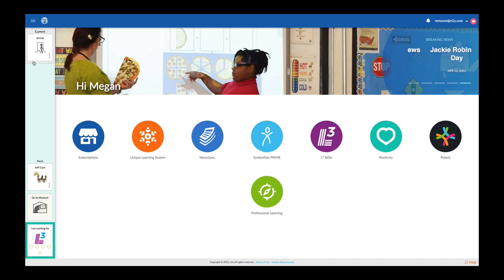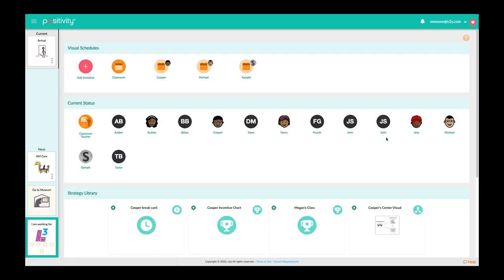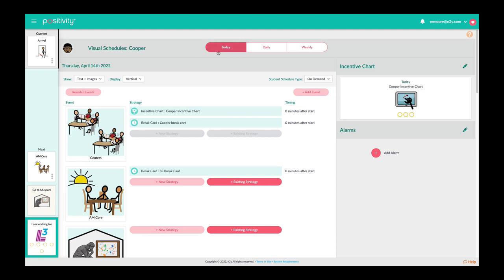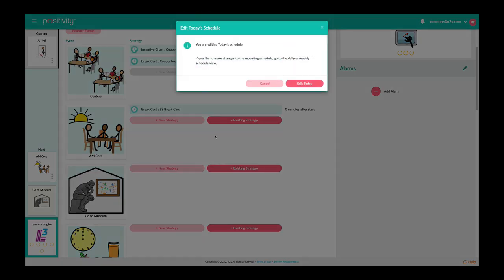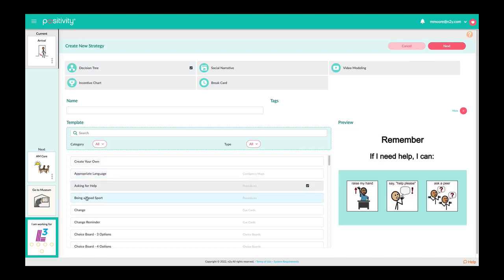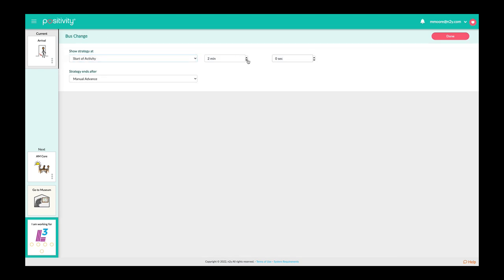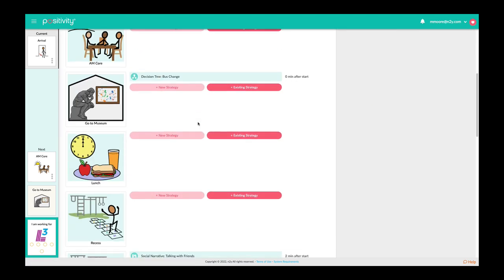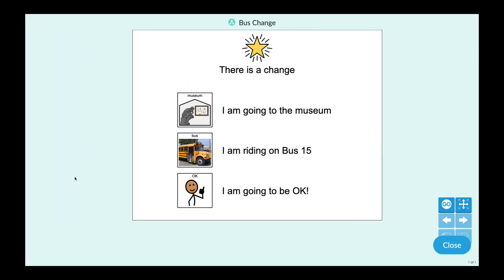Tips and Tricks: Coping with End of the Year Changes Using Positivity’s SEL Strategies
Prepare students for upcoming end-of-year changes in this video by learning how to create, assign and deliver decision trees within Positivity, our behavior management solution.